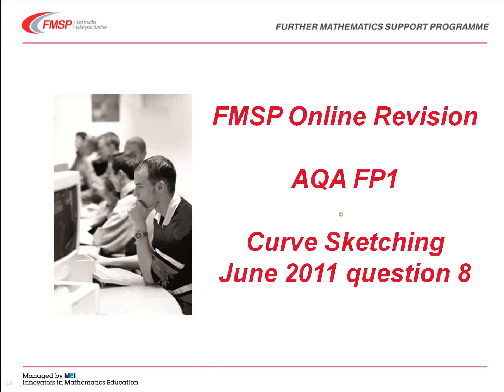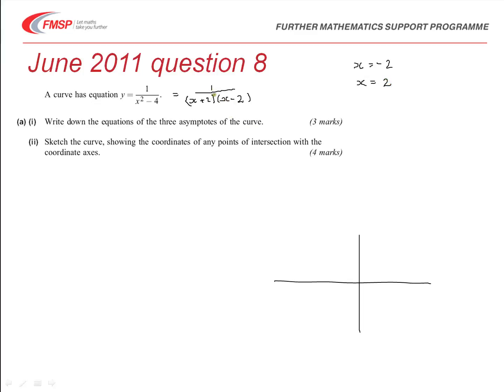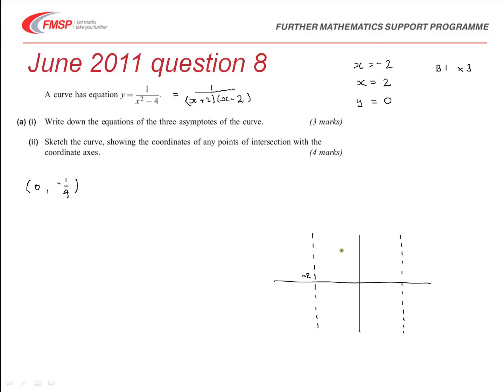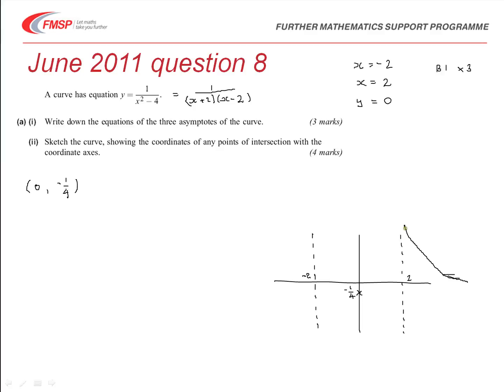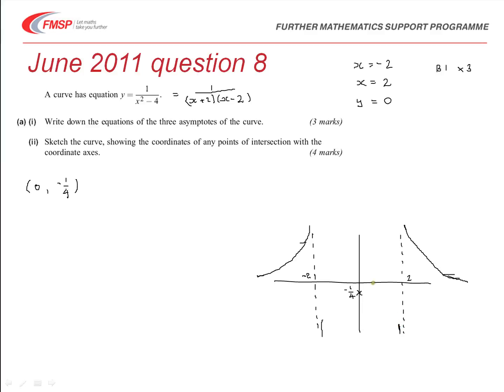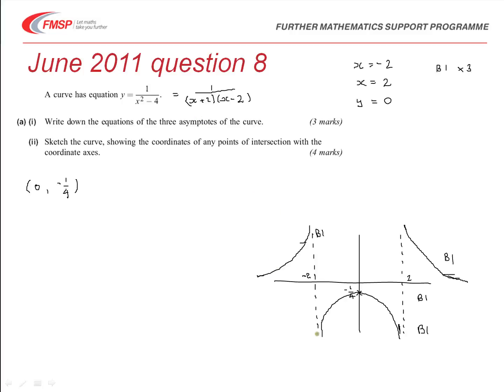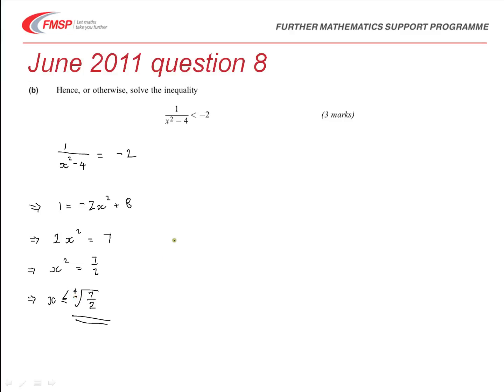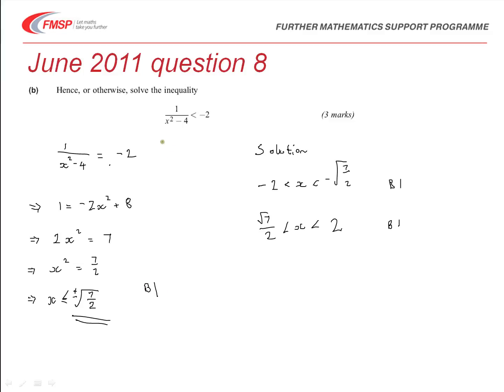FMSP Revision: AQA FP1 June 2011 qn 8 Curve Sketching